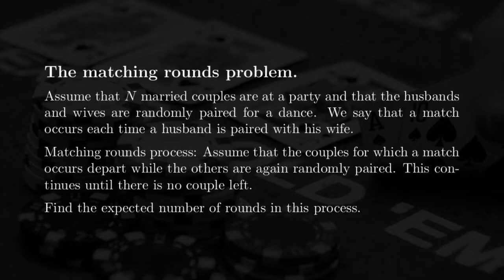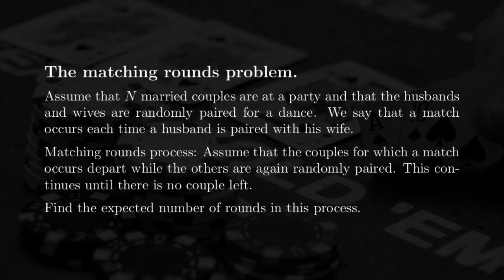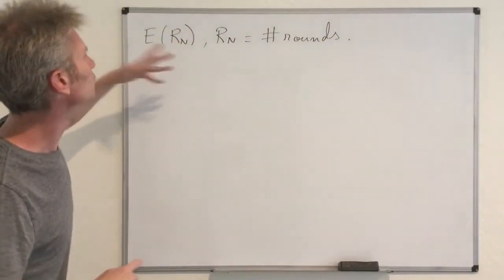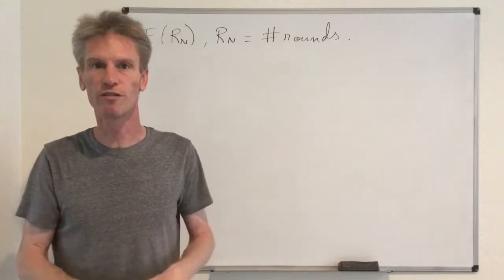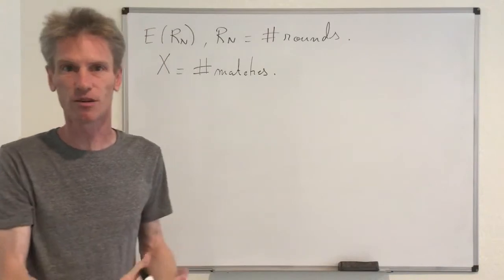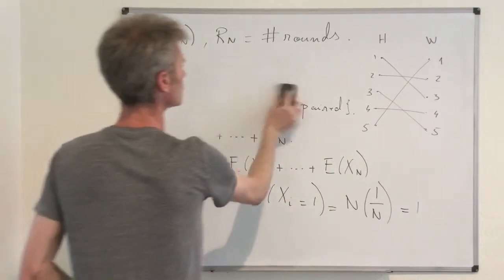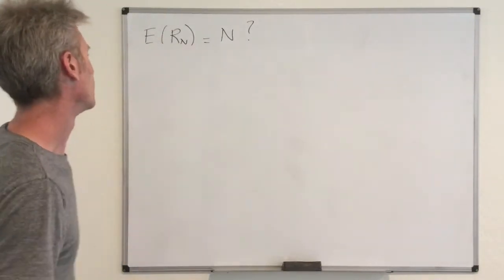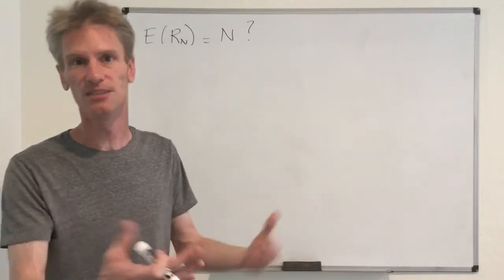11-06. Martingale theory - Optional stopping: the matching rounds problem.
This video gives a proof based on the optional stopping theorem of the popular matching rounds problem: The expected number of rounds is equal to the initial number of couples. This is Exercise 5.11 of my Stochastic Modeling book.